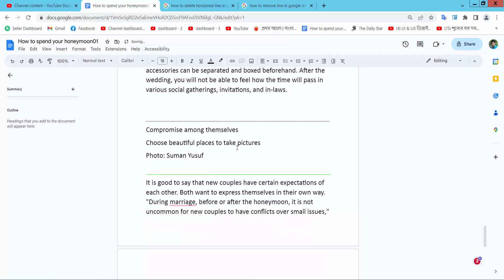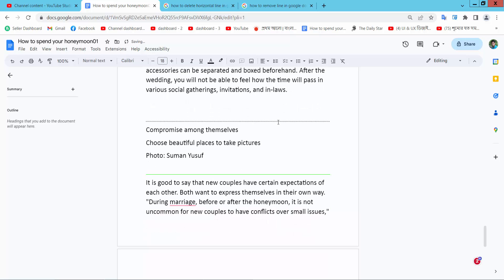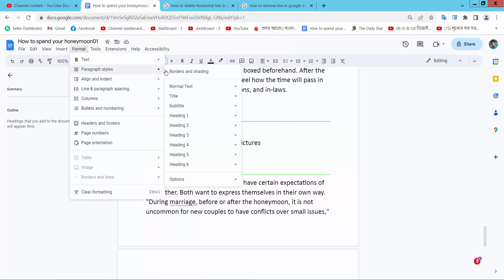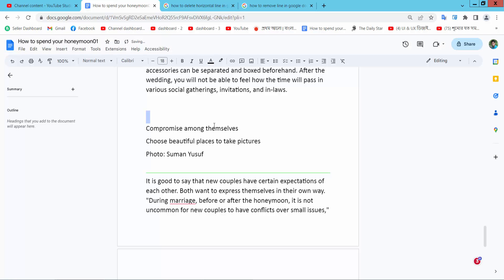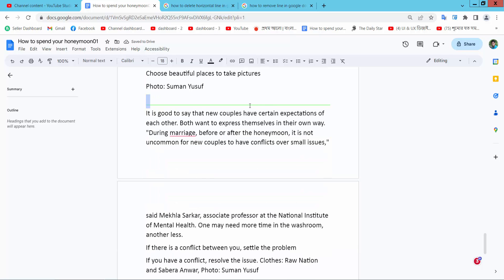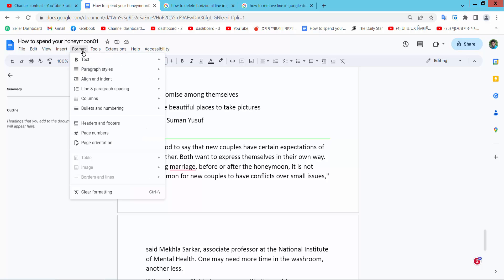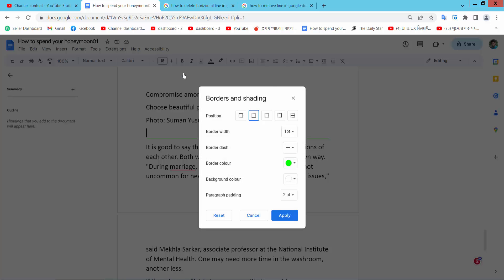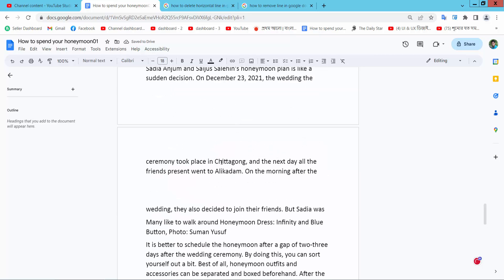How to remove lines in google docs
Hello everyone, Today I will show you, How to remove lines in google docs.